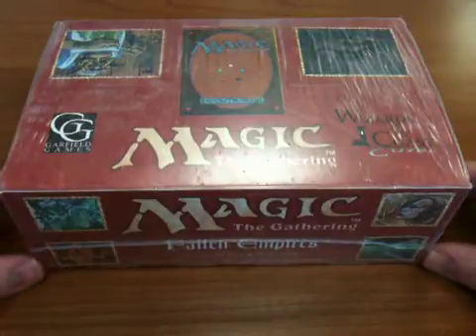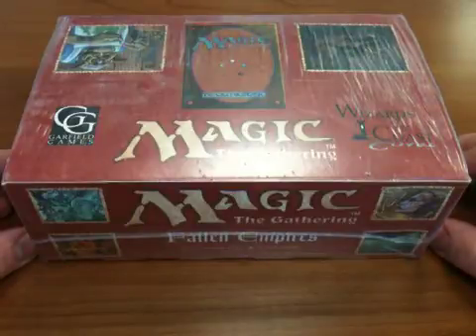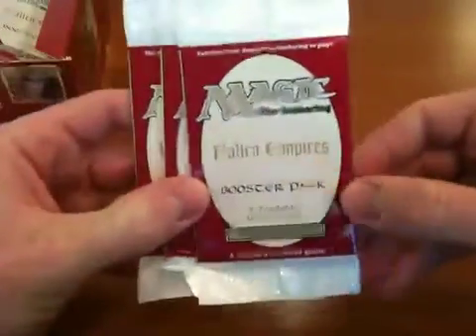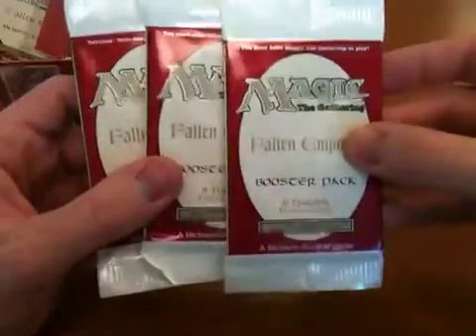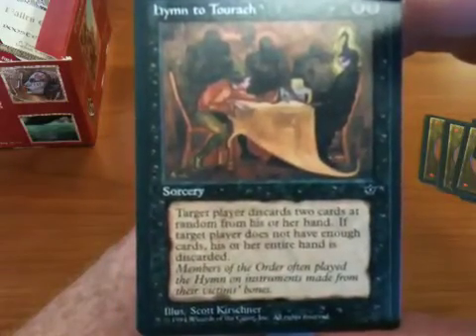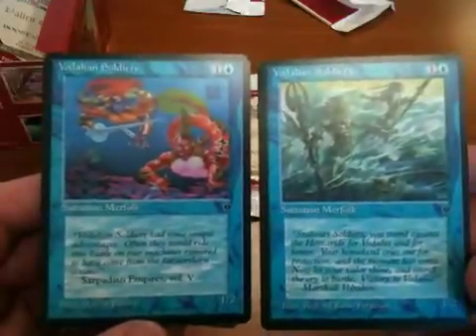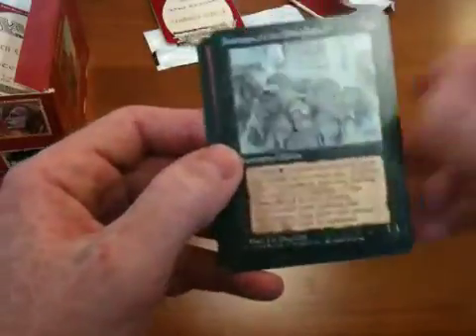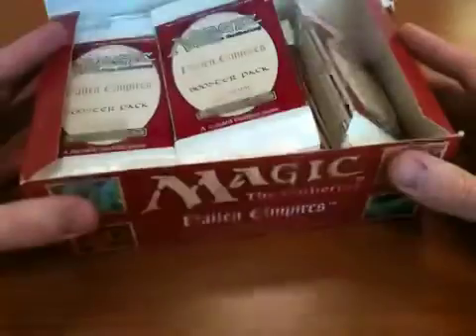Magic: The Gathering Fallen Empires Booster Box Unboxing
Opening a Fallen Empires booster box.  Thrulls!  Thallids!  Merfolk for days!